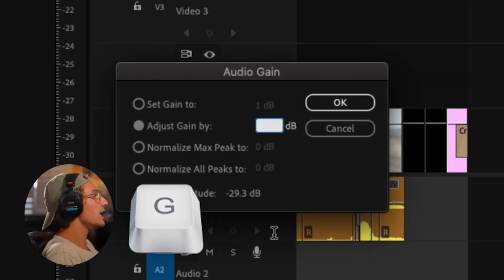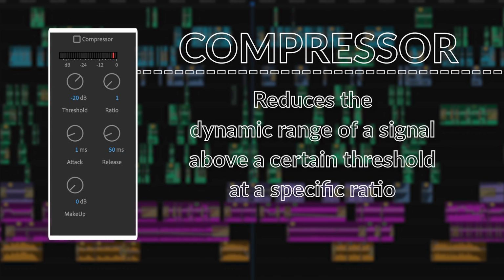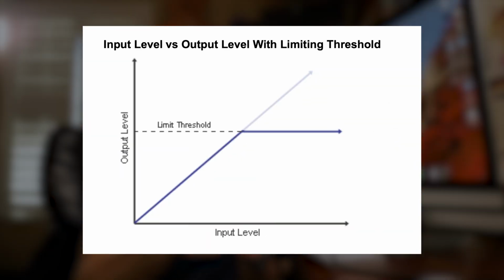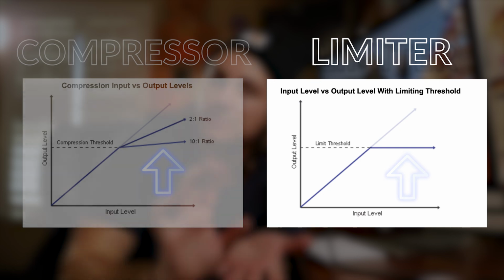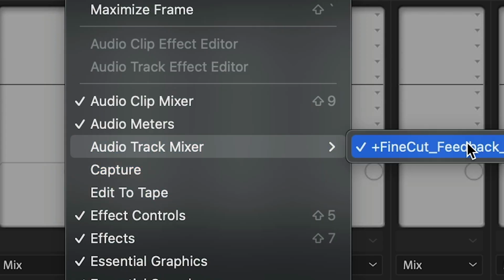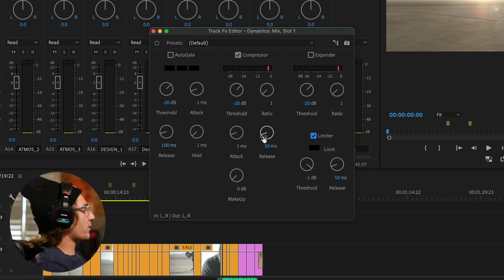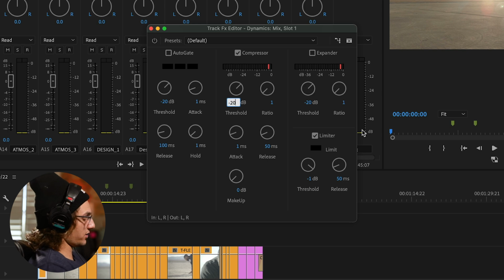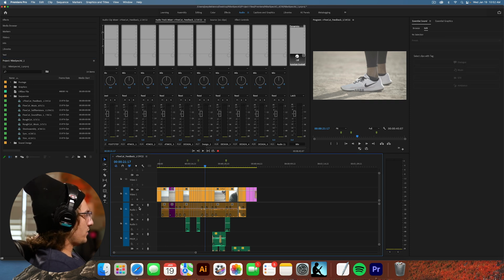In the NEXT 7 MINUTES You'll be Mastering Audio Dynamics Like a PRO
I’m showing you how to master audio compression and limiting in Adobe Premiere Pro using the dynamics effect. If your audio levels are all over the place, don’t worry! We’ll fix that by using the compressor to balance out those loud and quiet sounds, and the limiter to prevent any peaking or clipping. Whether you're working on a commercial, vlog, or short film, this technique will save you tons of time and give you that professional sound. Perfect for feedback sessions or final mixes.

Chapter Markers:

0:00 - Why compression works
0:49 - Dynamics Explained
2:50 - We shutup and do it